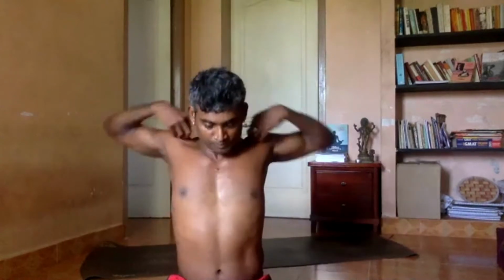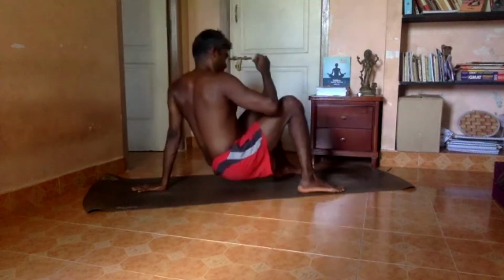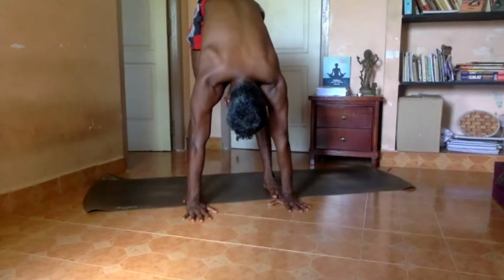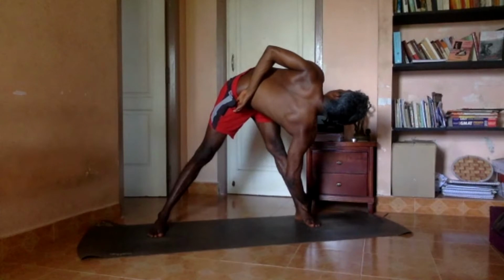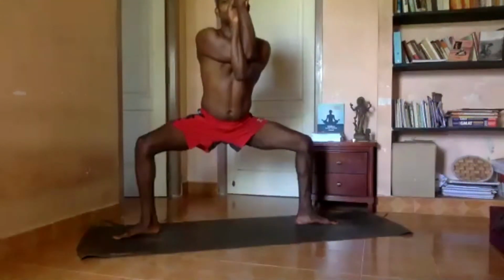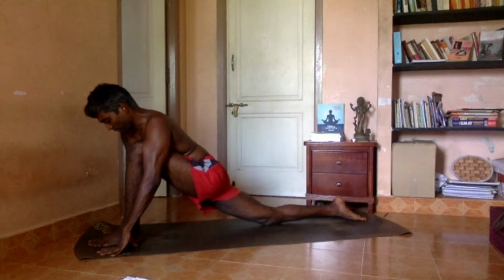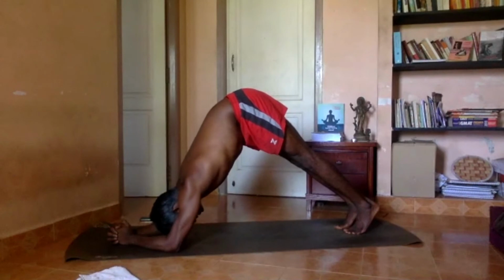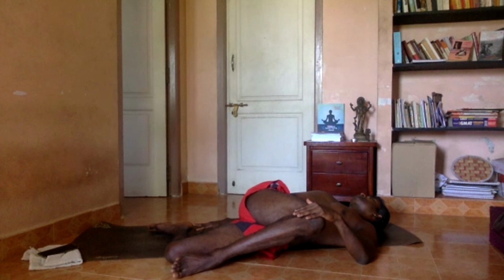60 Minutes of Yoga for all , Follow along video .Beginner to intermediate level . full yoga class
A complete full length Yoga video for improving your overall strength and agility.  Make healthy your first priority.  In this follow along video , we brought you some simple but complete Yoga practice for your daily routine.

Comment and let me know of you like a yoga sequence for any particular purpose.